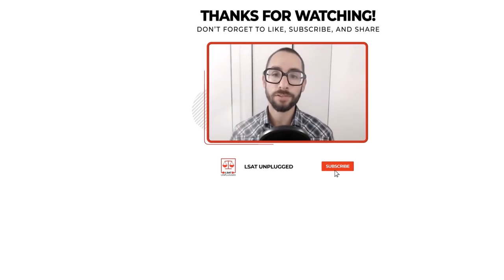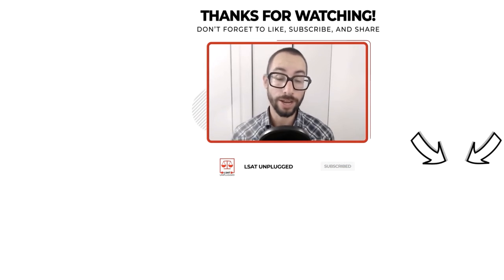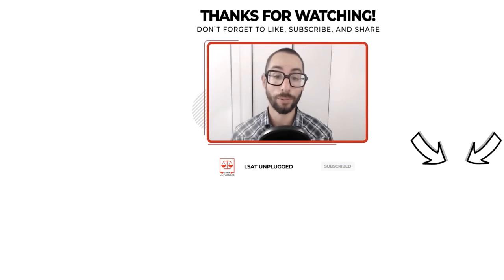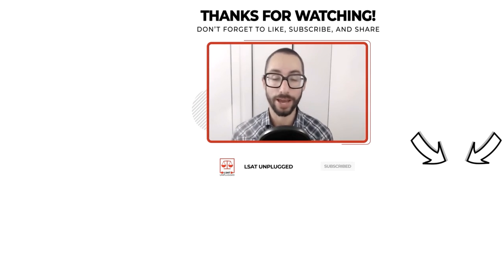LSAT Logic Games Question Order